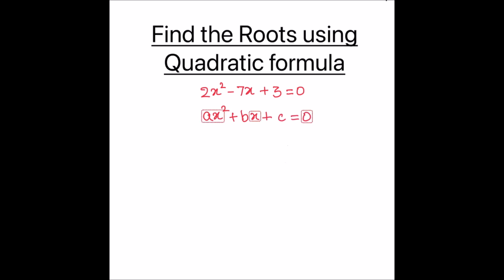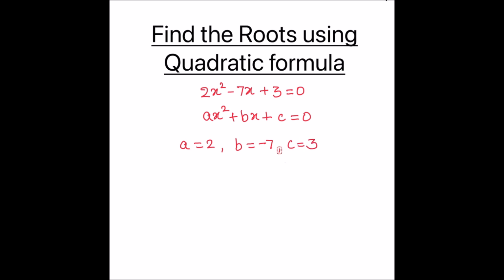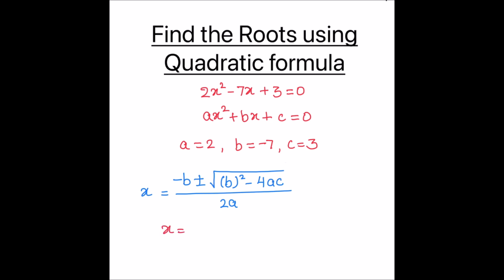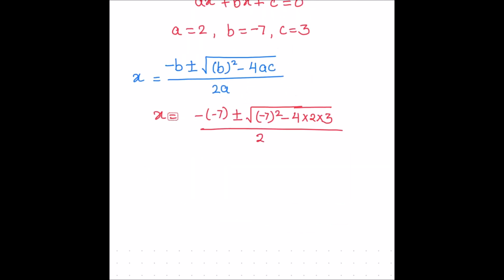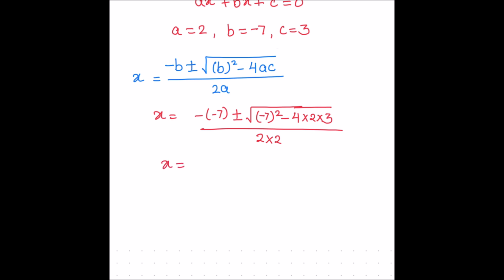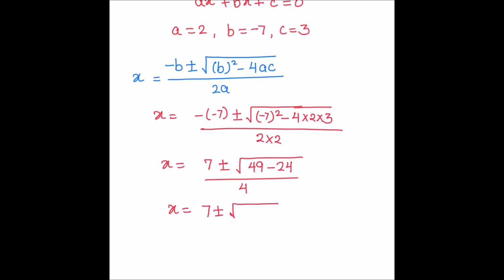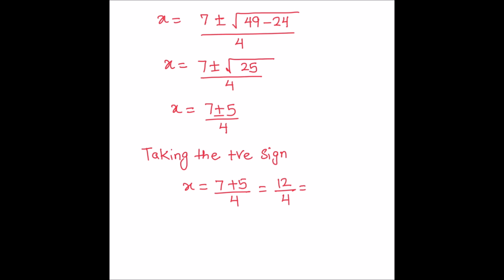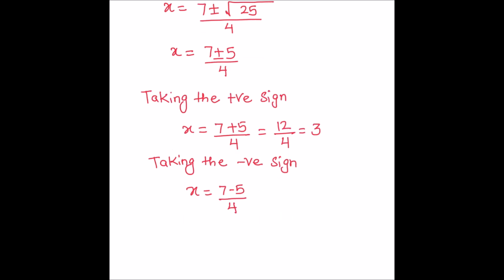Quadratic Equation Formula / How to find roots of the quadratic eq using formula / Quadratic Formula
This is a step by step video on Quadratic Equation Formula / How to find roots of the quadratic eq using formula / Quadratic Formula / Solving quadratic equation / finding roots of the quadratic equation / roots of the quadratic equation

To watch
(1) What are Primes / Co-Primes / Twin Primes